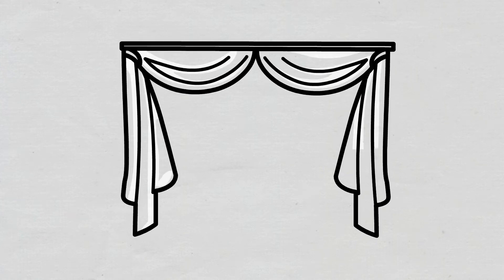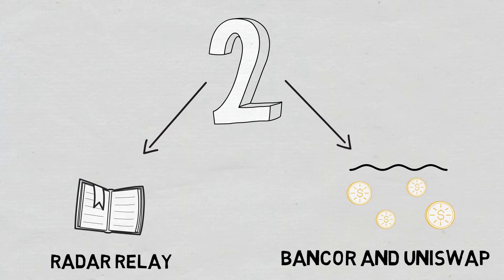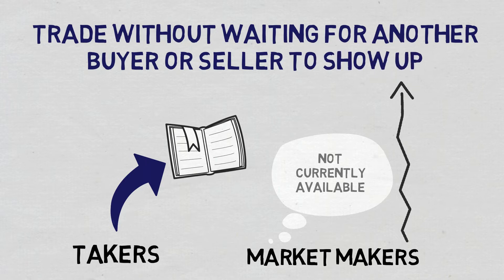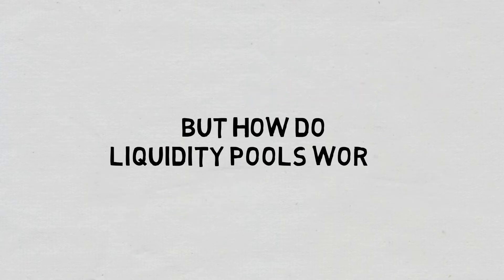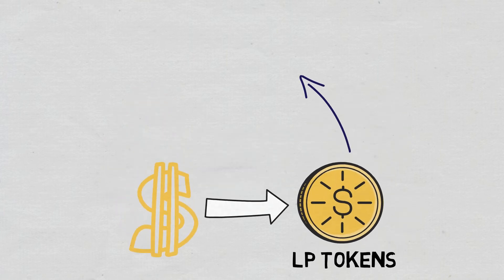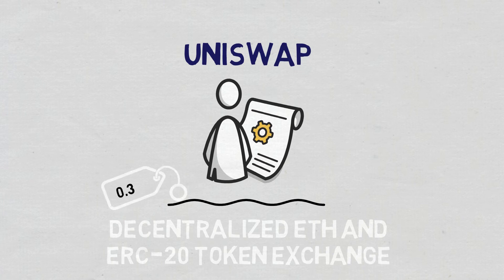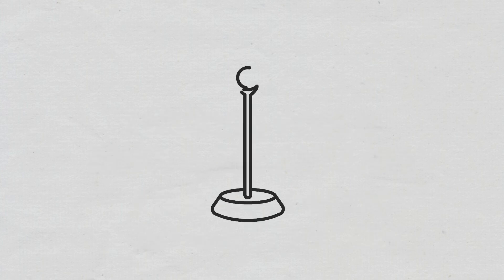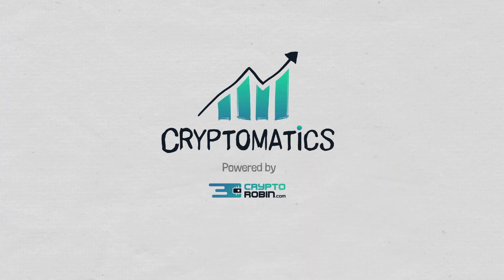Crypto Education: Liquidity Pools Explained | Animation | Cryptomatics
Liquidity pools, in essence, are pools of tokens that are locked in a smart contract. They are used to facilitate trading by providing liquidity and are extensively used by some of the decentralized exchanges (DEXes), like Bancor, Uniswap, SushiSwap, and PancakeSwap.

In this video, we will cover everything you need to know about Liquidity Pools.

-CHAPTERS-

0:00 Intro
0:20 What are Liquidity Pools?
1:04 Why do we need Liquidity Pools?
3:47 How do Liquidity Pools Work?
6:02 Use Cases of Liquidity Pools
7:29 Liquidity Pools - Risks & Advantages
8:15 Summary
8:47 Outro